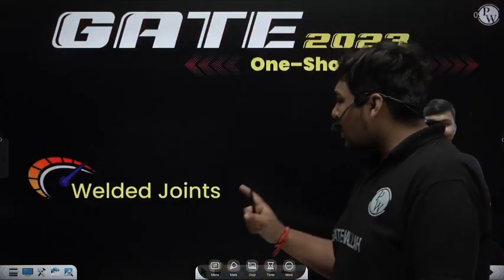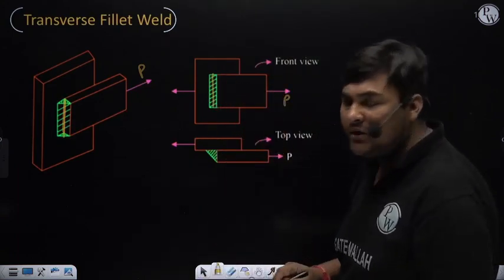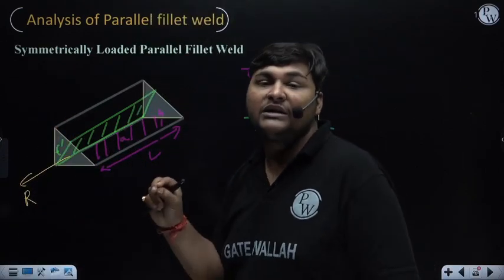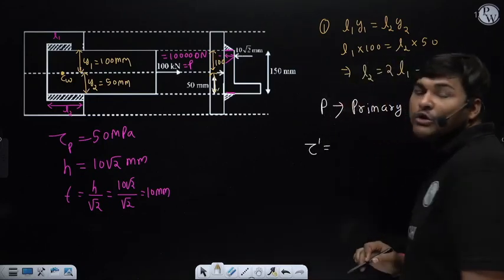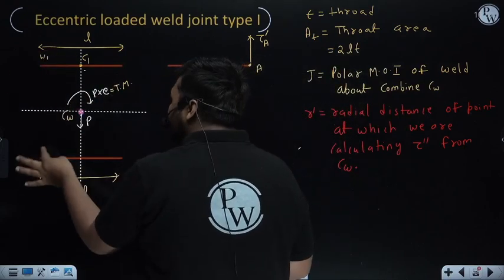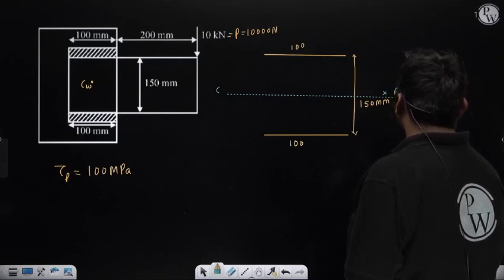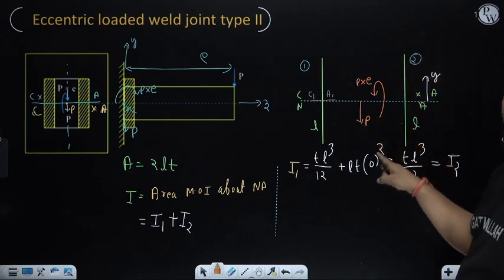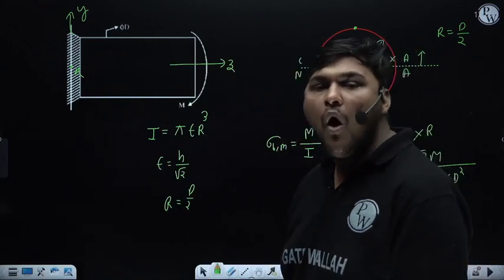Machine Design | Welded Joints in One Shot | GATE 2023